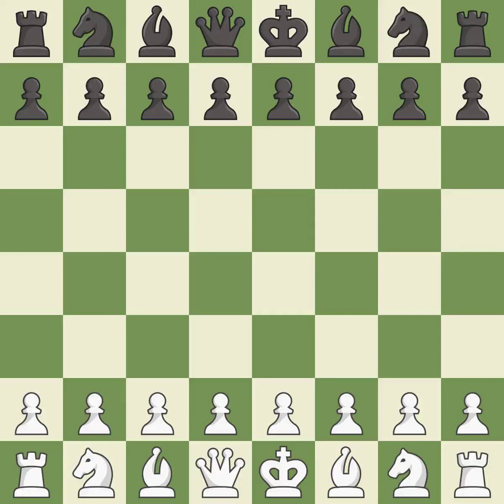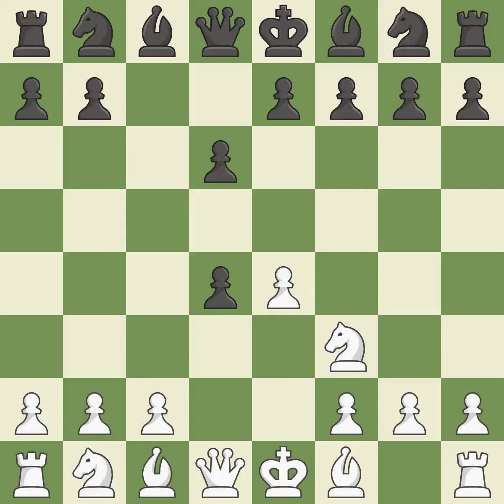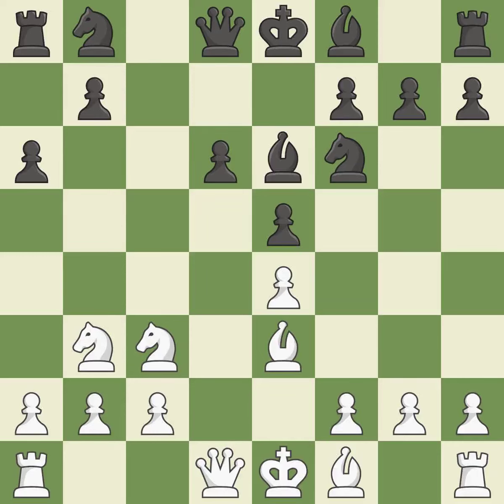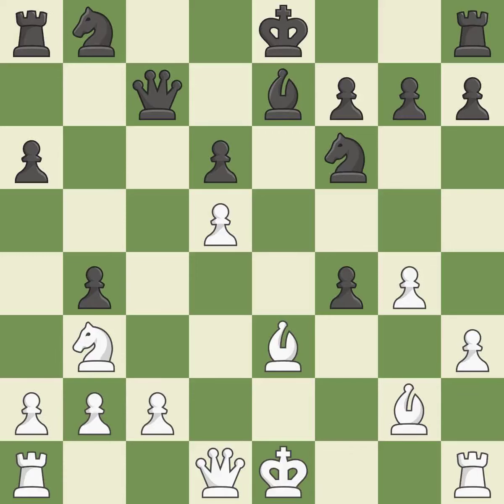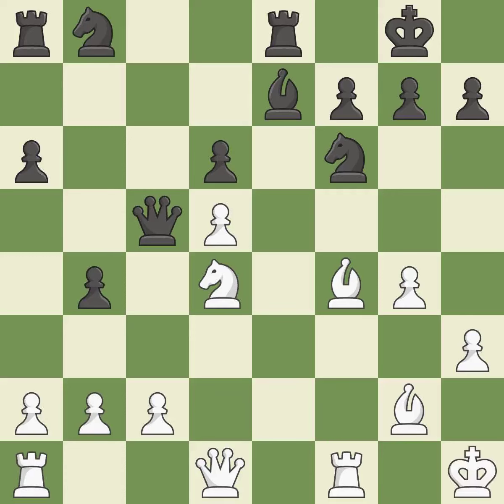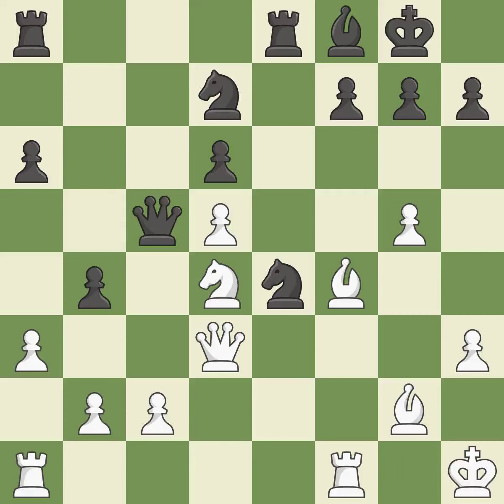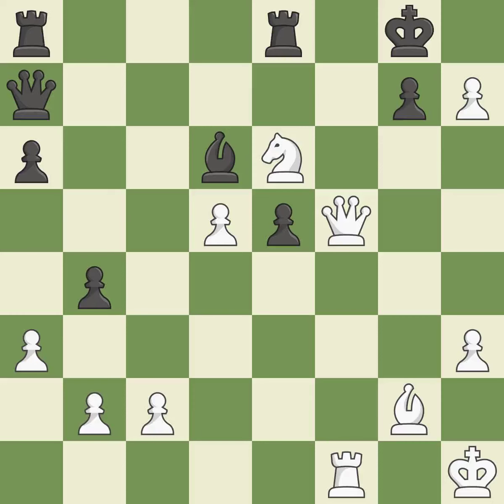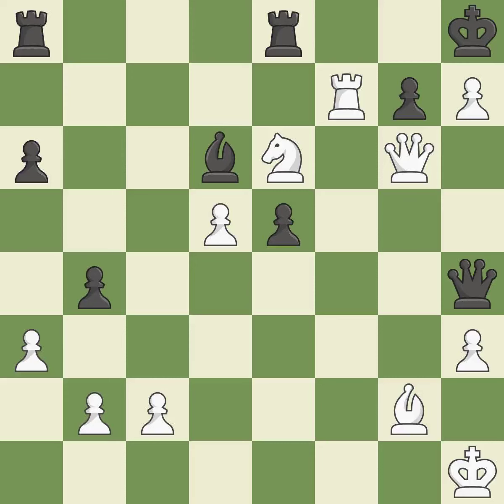White Pichot, A., Black Ordenes Segovia, S.,Sicilian Defense: Open, Najdorf, English Attack, 6...e5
Sicilian Defense: Open, Najdorf, English Attack, 6...e5 7.Nb3 Be6, Event 44th Marcel Duchamp, Site Buenos Aires ARG, Date 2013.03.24, Round 2.19, White Pichot, A., Black Ordenes Segovia, S., Result 1-0, ECO B90, WhiteElo 2327, BlackElo 2031, PlyCount 59, EventDate 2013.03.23, EventType swiss, EventRounds 8, EventCountry ARG, Source Mark Crowther, SourceDate 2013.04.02